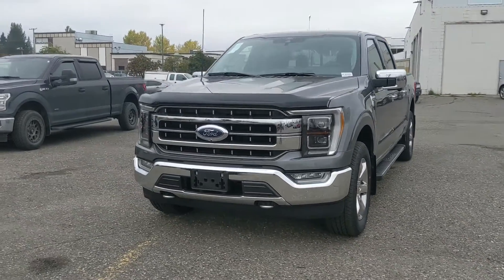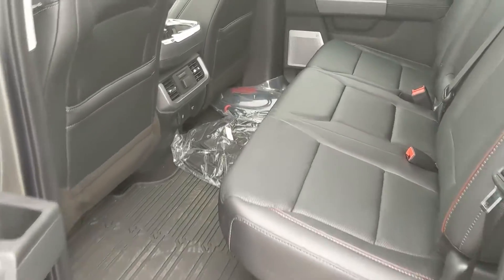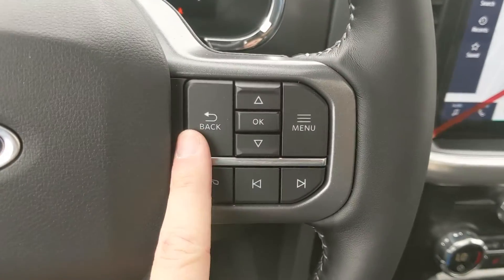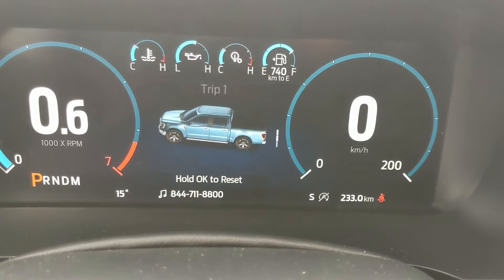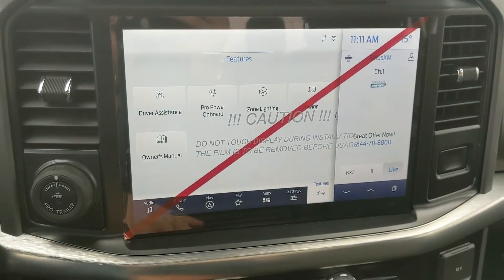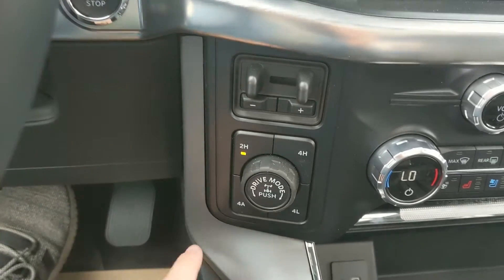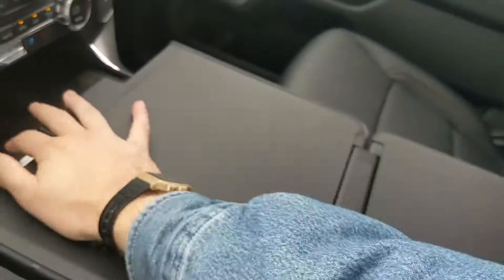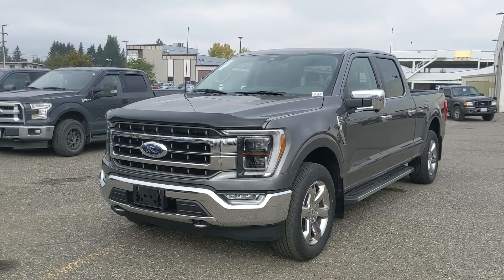2021 Ford F-150 Lariat Walk-Around | Stock# KE50880 | Prince George Ford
2021 Ford F-150 Lariat Walk-Around | Stock# KE50880 | Prince George Ford

The newly redesigned 2021 Ford F-150 Lariat comes with some great features that include FORDPASS CONNECT, 360 Degree Camera with Reverse Sensing System, BLIS W/Cross Traffic, Lane Keeping System, Interior Work Surface, Power Tailgate, Pro Power Onboard - 2KW, Remote Start, Trailer Tow Package with Pro Trailer Backup Assist, Navigation, SYNC 4, B&O Unleashed Sound System, Dual-Zone Auto Climate Control, 10-Way Power Heated/Cooled Front Seats, Twin Panel Moonroof, and Pre-collision Assist.

Coming in a Carbonized Grey Metallic exterior with a Black Leather interior and powered by a 3.5L V6 EcoBoost Engine with Auto Start/Stop.

1331 Central Street West
Prince George, BC
V2M 3E2